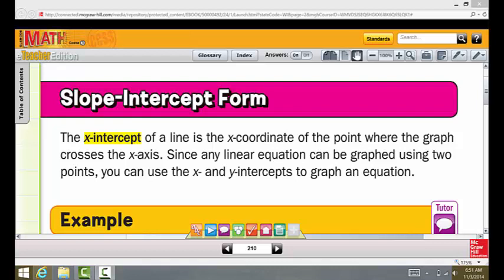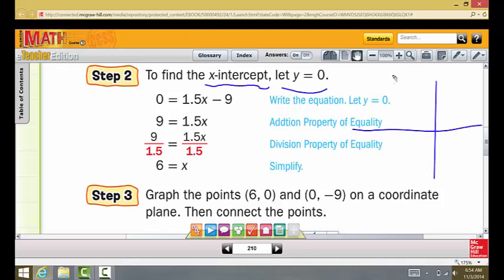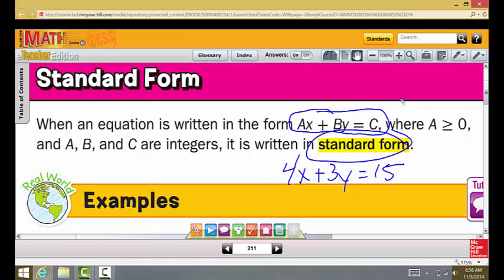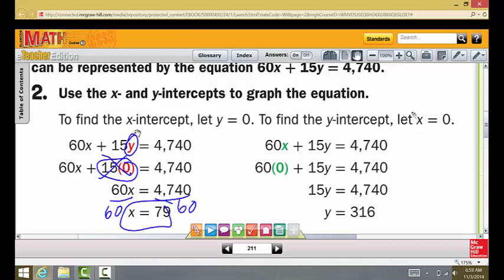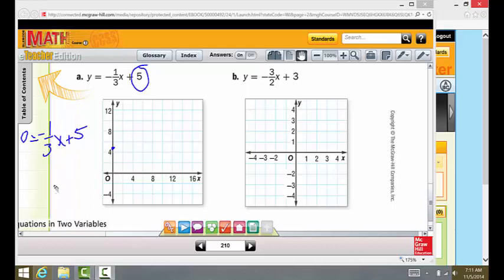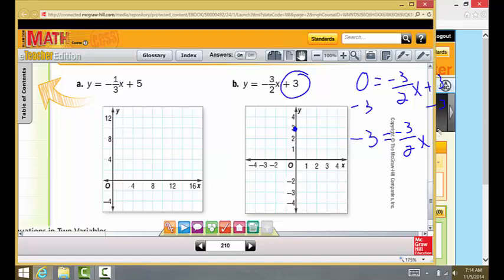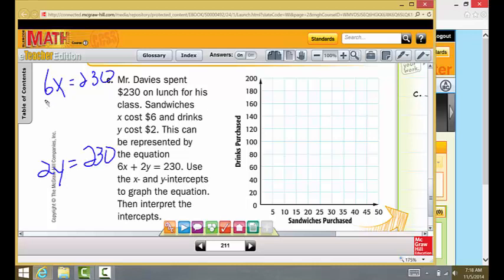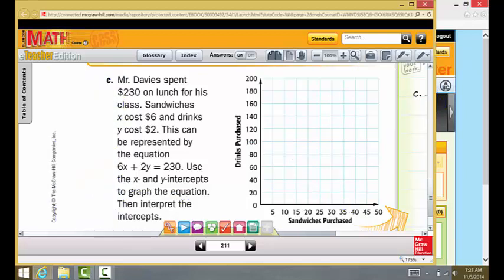3 5a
Description